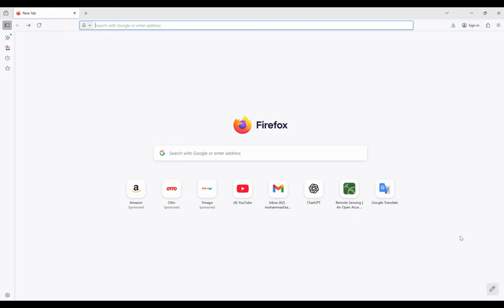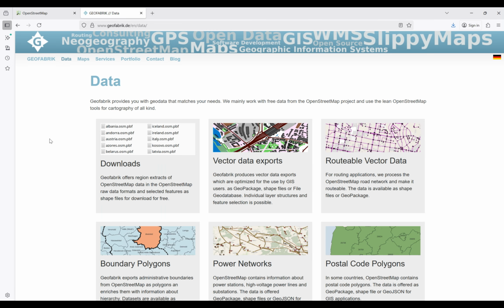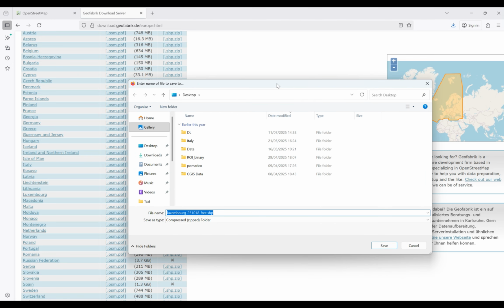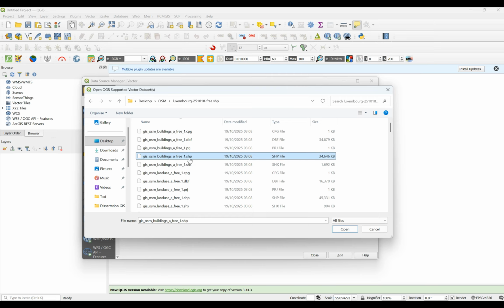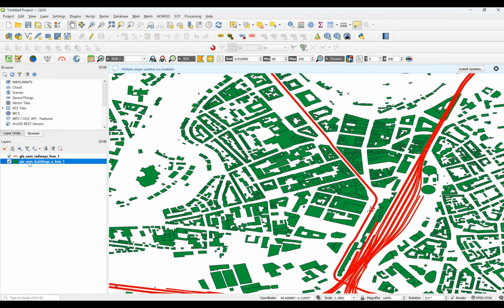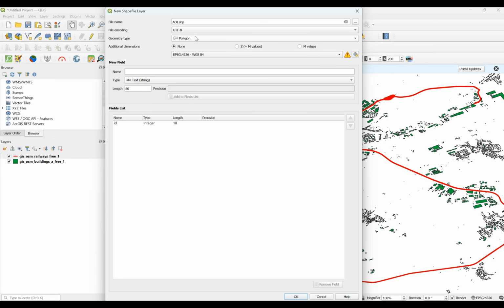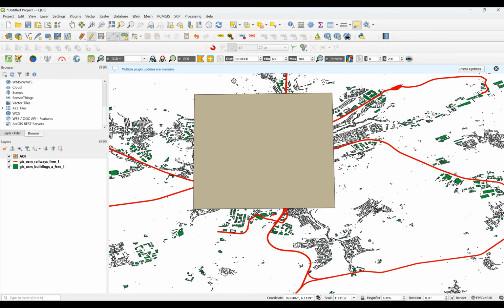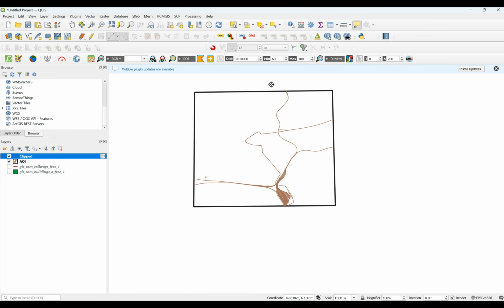Downloading OpenStreetMap GIS Data for Free: Step by Step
This tutorial will guide you through the steps to download data from OpenStreetMap for free.

OpenStreetMap (commonly known as OSM) is a free and open geographic database that is continuously updated and maintained by a global community of volunteers through open collaboration. While OSM can be used as an interactive map for general navigation much like Google Maps, it stands out for its focus on user-generated content and the accessibility of its underlying data.

One of the most valuable aspects of OpenStreetMap is the extensive amount of vector data it provides to the public. This includes detailed information about roads, water bodies, transportation stations, building footprints, hospitals, schools, and other essential infrastructure.